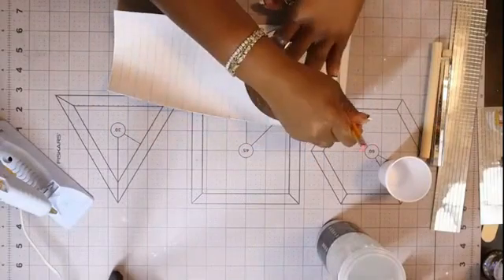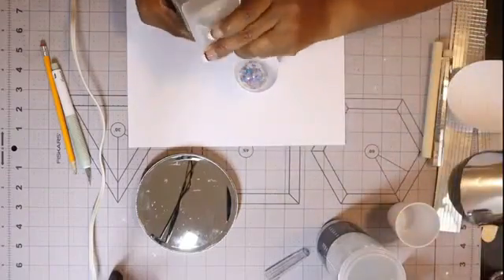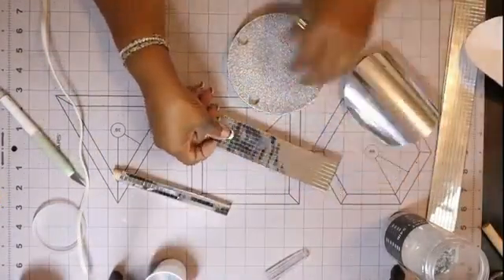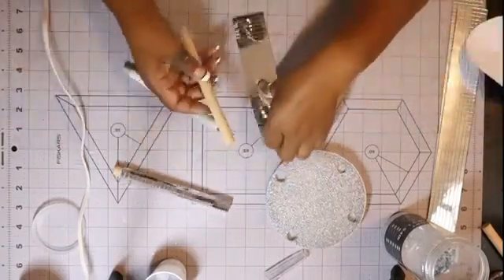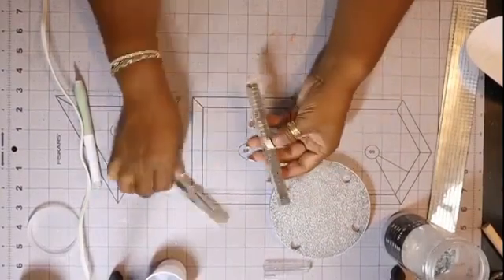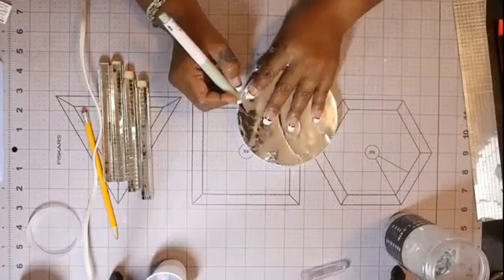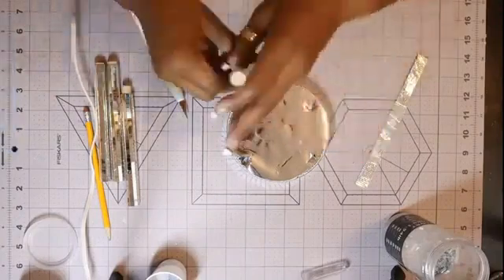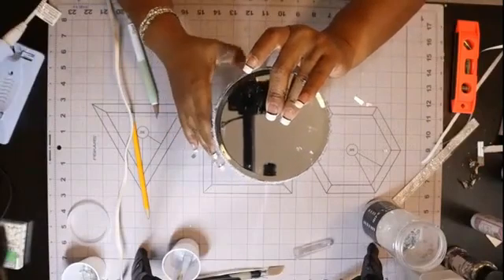DIY: Dollar Tree - Bling Decor - Weddings/Special Events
Using mostly Dollar Tree items, I created this beautiful Bling Decor Centerpiece.